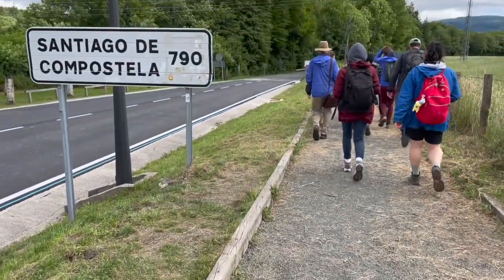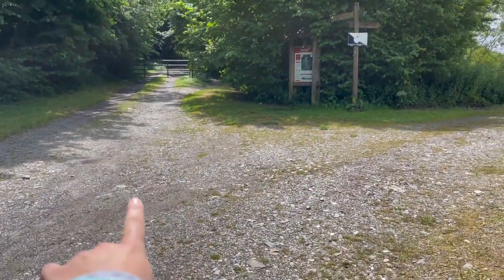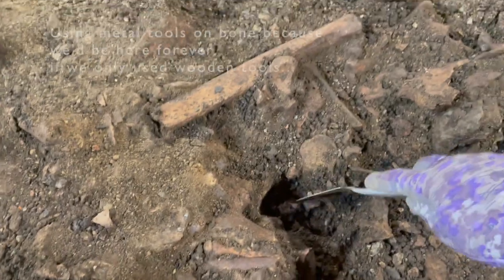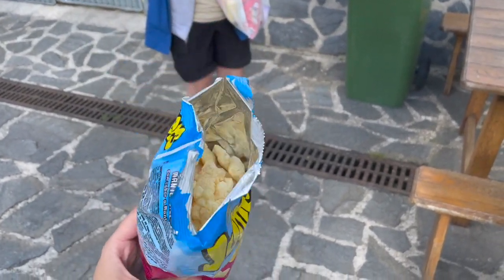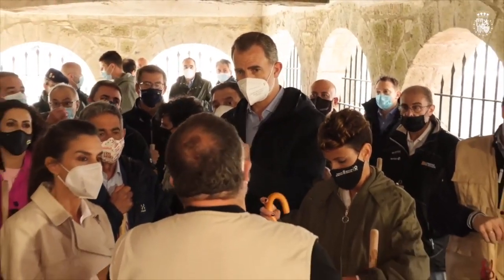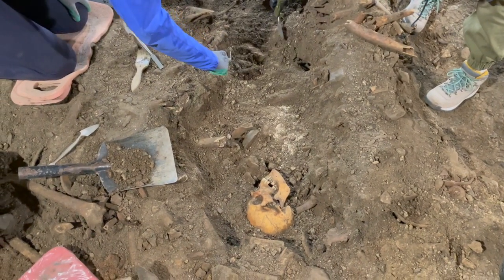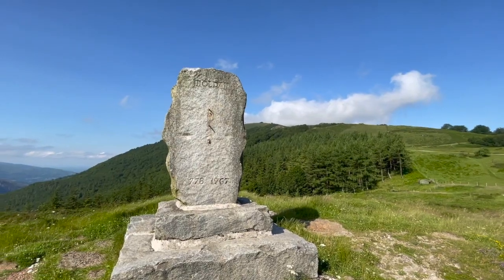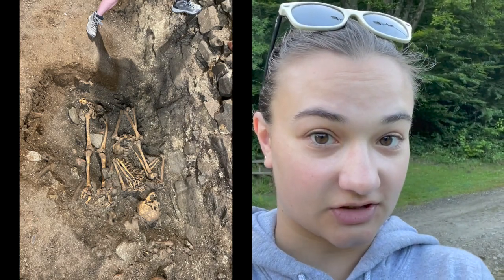going to spain to excavate skeletons // roncesvalles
FYI I show human remains in this video.

This is the longest video I've ever uploaded 😅 but I thought it was worth it to explain exactly what this trip was about.

I went to Roncesvalles, Navarra with Aditu Arkeologia to excavate the Silo de Carlomagno ossuary. This was an archaeological field school, and I went in with zero experience or prior knowledge. Field schools are great for those who are curious about archaeology like myself or for those already enrolled/about to enroll in a degree program. The remains we were excavating are estimated to be from around the time of the Napoleonic wars, between 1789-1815.

No, working with human remains is not weird or scary. We excavate to learn about the history of the site as well as to piece together the stories of the individuals buried there. No creepy vibes here!